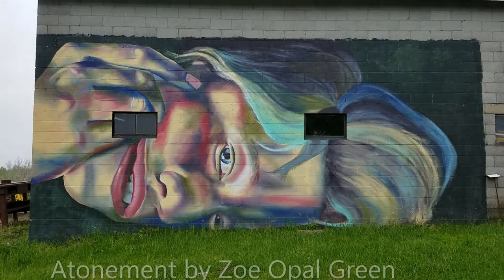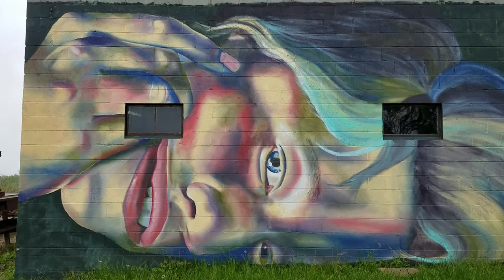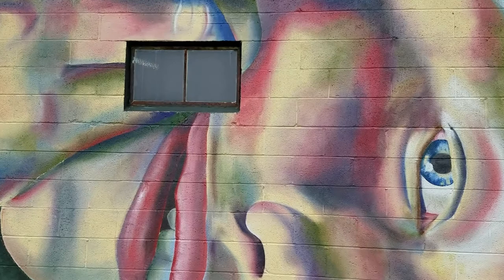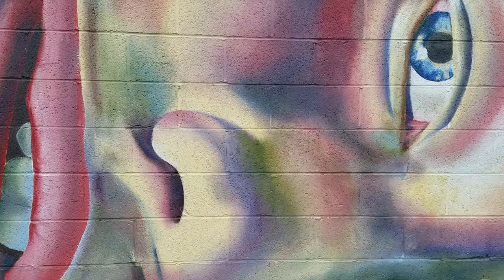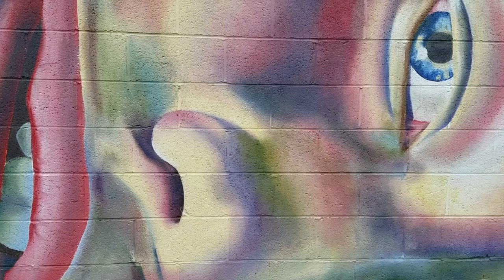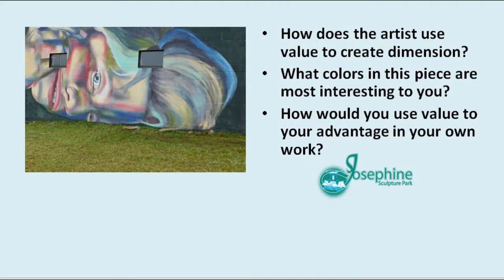Sculpture Saturday: Atonement by Zoe Opal Green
This week during 𝗦𝗰𝘂𝗹𝗽𝘁𝘂𝗿𝗲 𝗦𝗮𝘁𝘂𝗿𝗱𝗮𝘆, Riley Fichter (Park Manager & Artist in Residence) explores VALUE - one of seven elements of design - in Zoe Opal Green's mural, Atonement.

If you appreciate the virtual resources that we share, please consider donating JSP programs are sponsored in part by Expree Credit Union. Thank you!